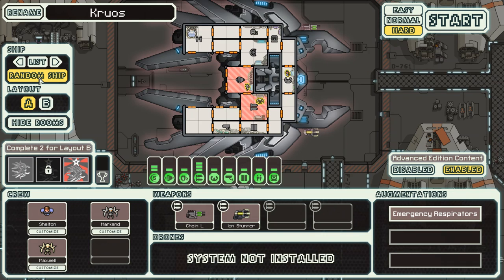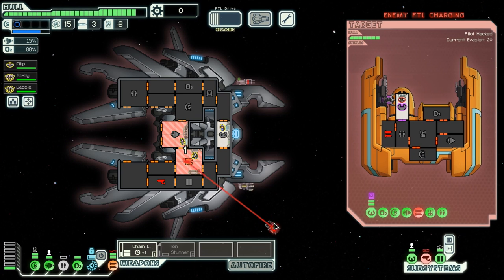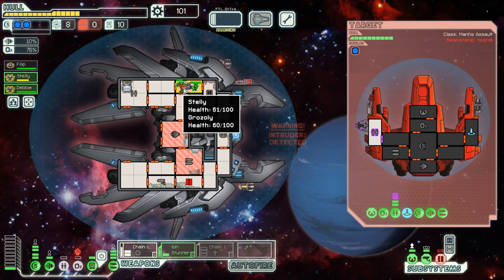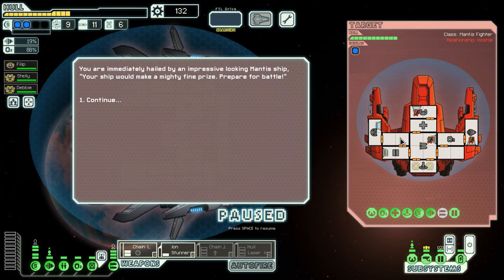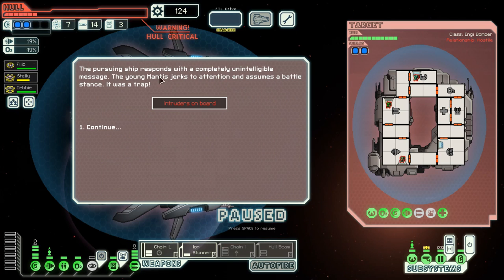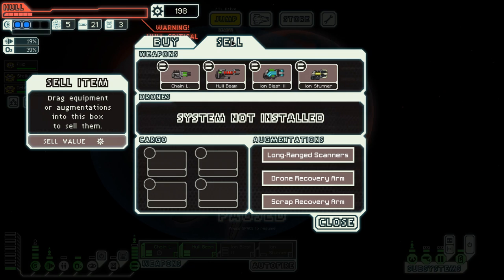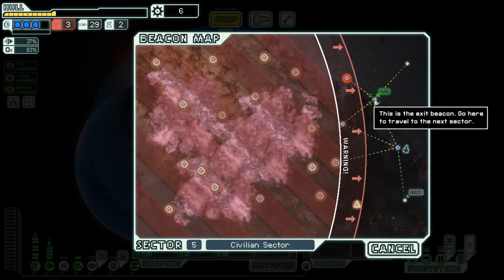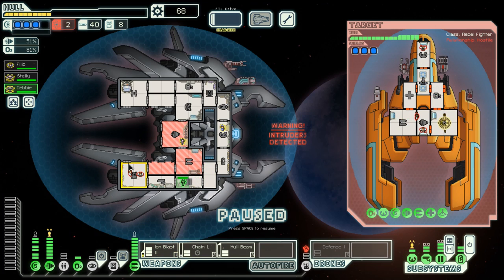[Let's Play] FTL - Episode 3 | Experimentation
A sporadic and somewhat inconsistent play through of FTL: Faster Than Light. Strap yourselves in into the captians chair and pilot your ship, usually unsuccessfully, to defeat the rebel uprising.

FTL's complex strategic gameplay allows you to give orders to your crew, manage ship power distribution, and choose weapon targets in the heat of battle. Be the Captain you want: hundreds of text based encounters will force you to make tough decisions. Each time you play another challenging session of FTL: Faster Than Light, it won't be quite the same.